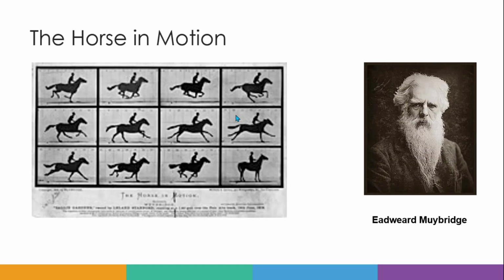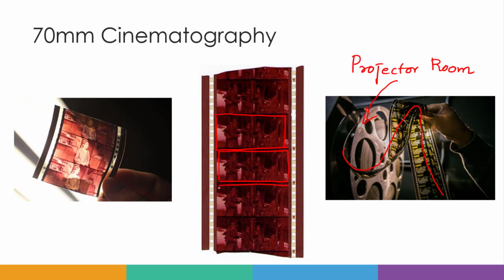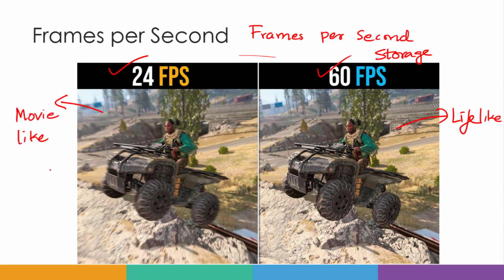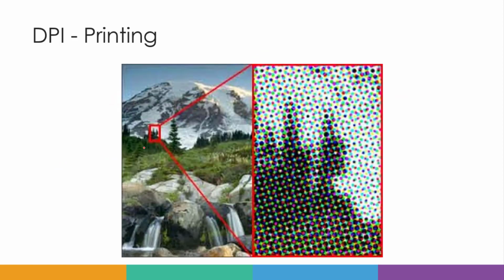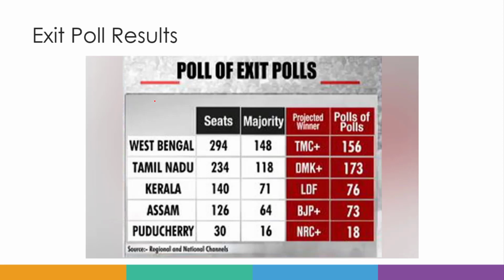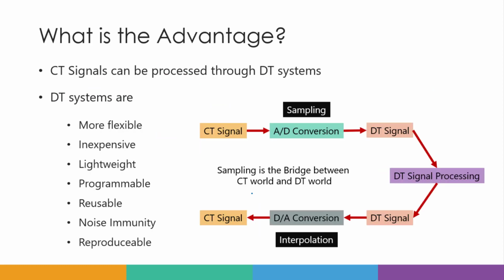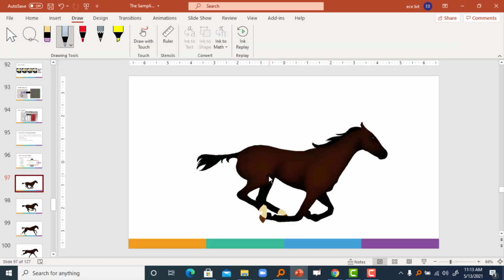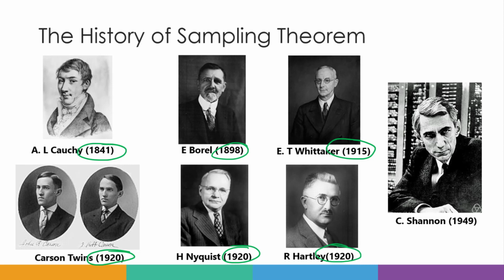Introduction to Sampling Theorem